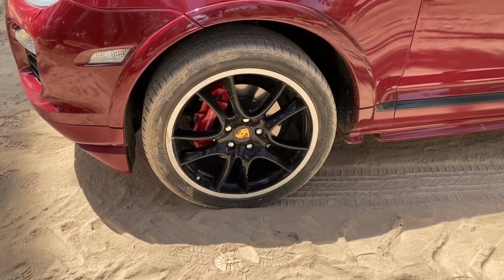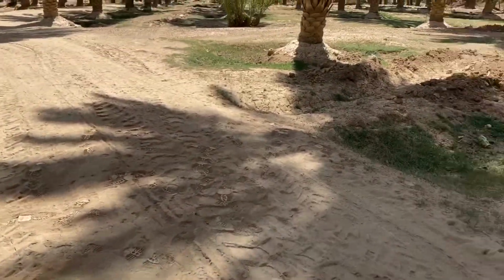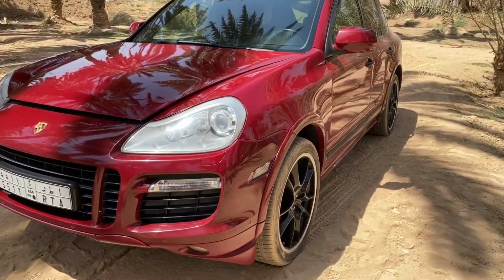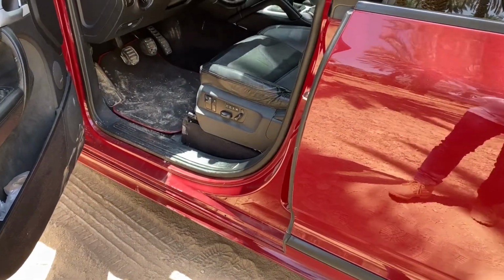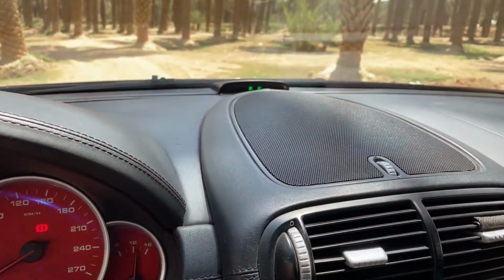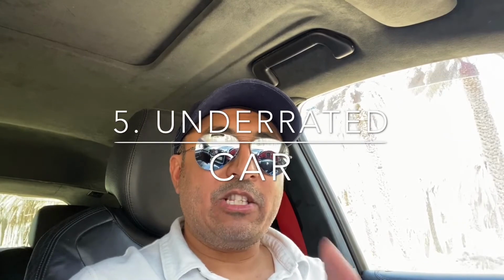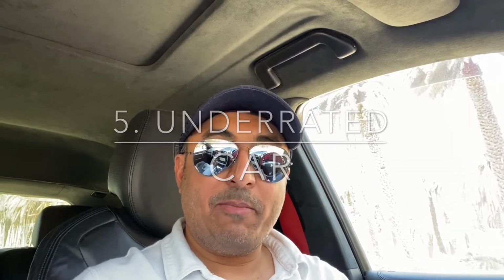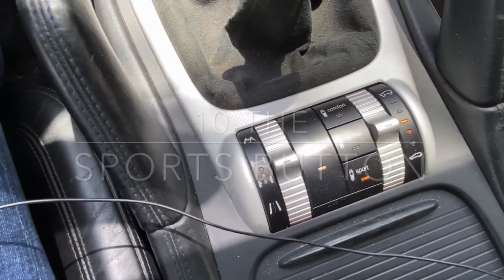10 things I HATE about my Porsche Cayenne GTS 6 Speed Manual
Welcome to SupercarTribe - The Home of Supercars. Todays Episode is all about the top 10 things i HATE about my Porsche Cayenne GTS! In the previous episode I covered the Top 10 things I love about the the GTS, so if you have not seen that definitely watch that.

This is the rarest Porsche in Saudi Arabia, and how I found the car by pure luck. I now drive the car daily, putting on serious miles!

I wasn't sure if buying the car was a good idea at first, but now I love it! But in this video I talk about some of the negative points. If you are looking to buy one, watch this video to find out why.